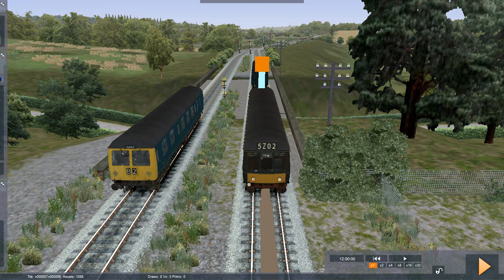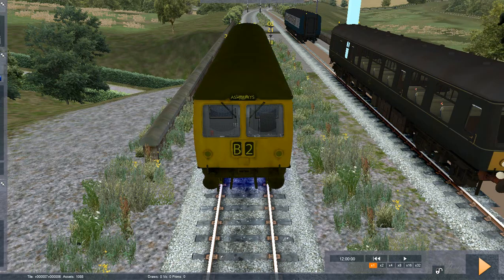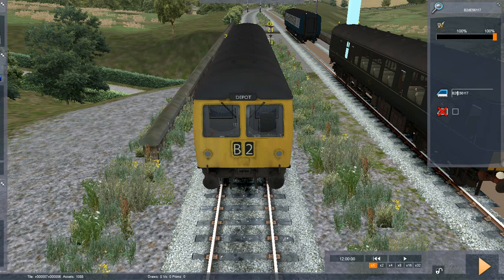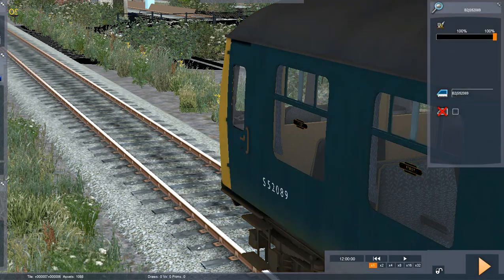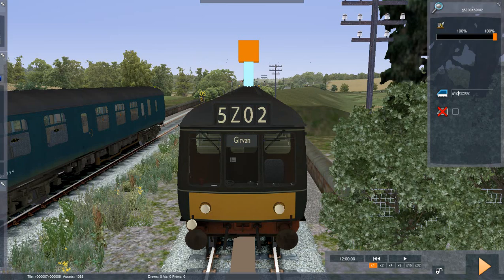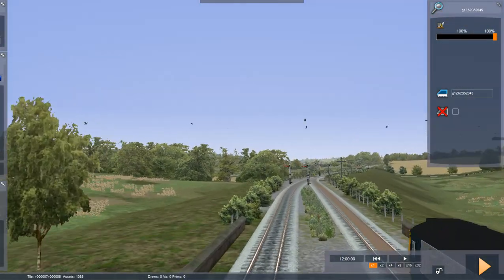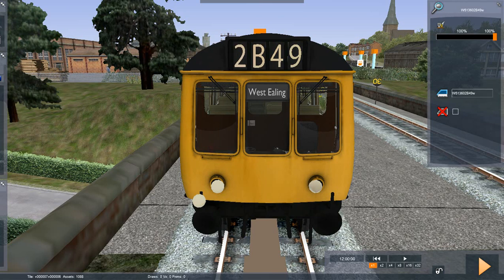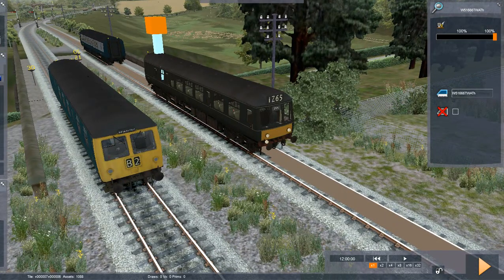TS2014 Tutorial: Renumbering IHH DMUs and changing headcodes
another tutorial on renumbering and changing headcodes on IHH classes 105, 107 and 117. this applies to changing them in the scenario editor just like I did in the RSC tutorial.